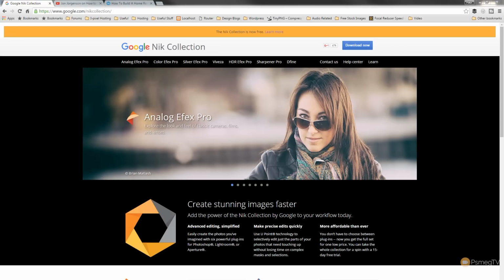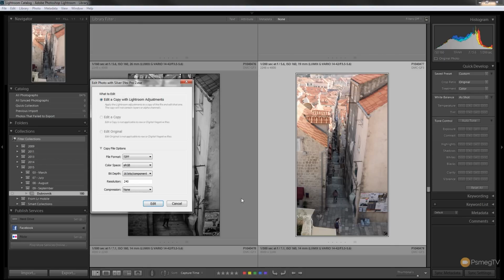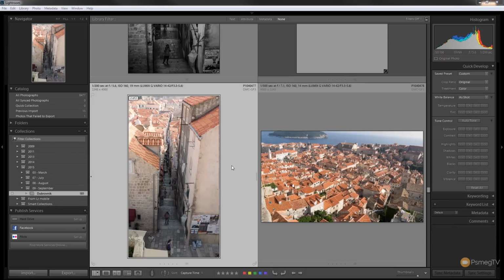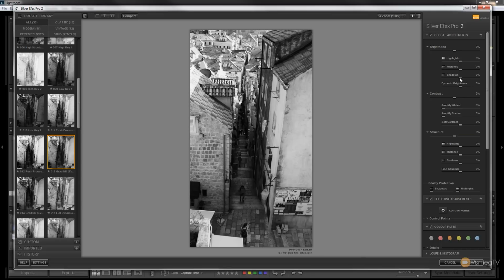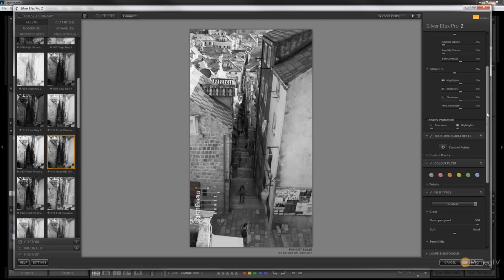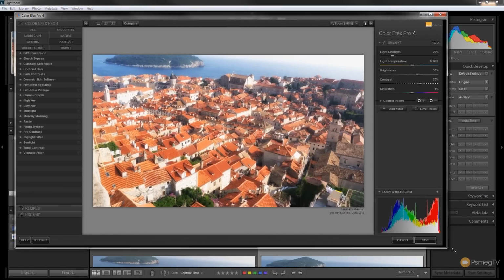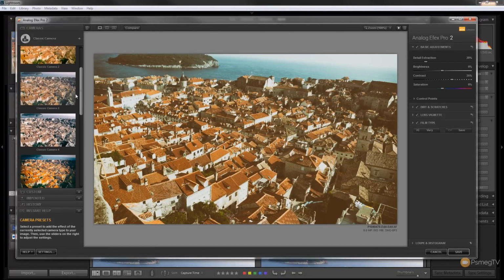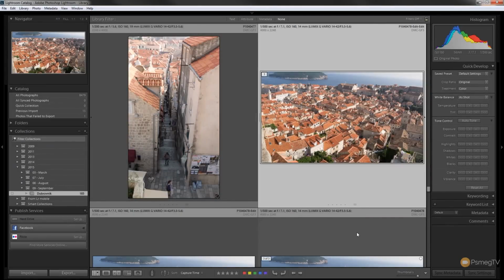Google Nik Collection Software for Lightroom & Photoshop for Free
The Google Nik Collection of Plugins for Adobe Photoshop & Adobe Lightroom is now completely free instead of the $149 price tag it's had for several years.

In this video I'll show you why you need to download and install this extremely powerful plugin suite and provide an overview of some of it's key options and tools - Silver Efex Pro 2, Color Efex Pro 2, dFine, Sharpener Pro, HDR Efex Pro, & Viveza 2.

Over the coming weeks we'll cover all of the plugins in more depth and show you how to get amazing results from this powerful software add-on.